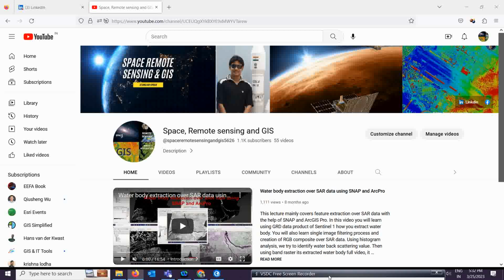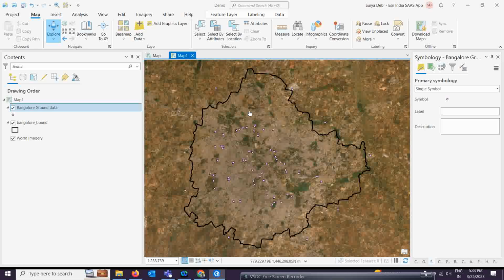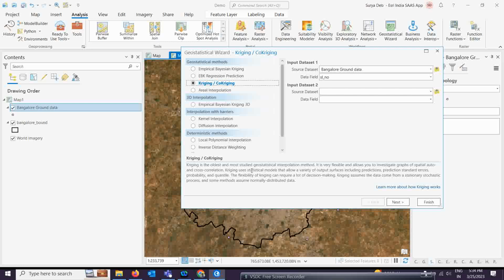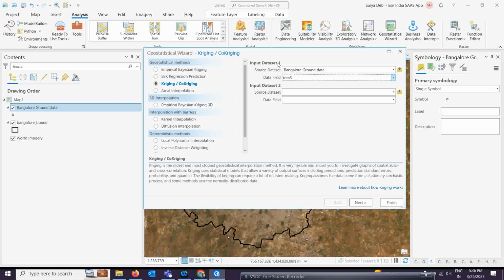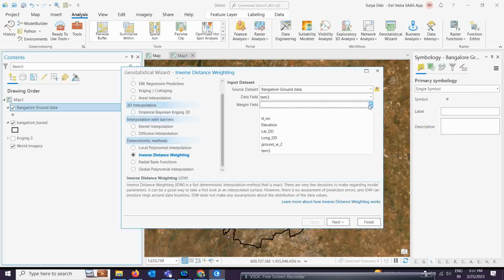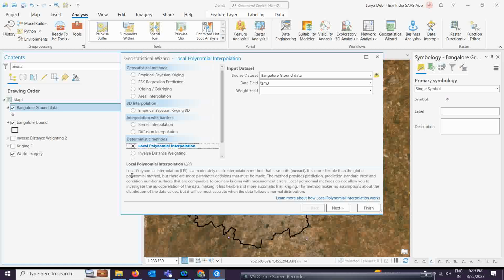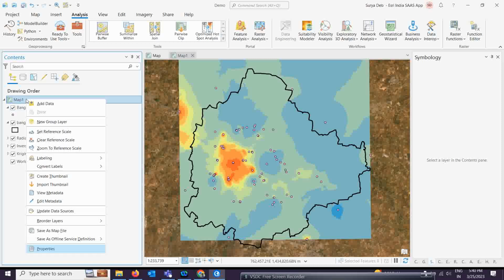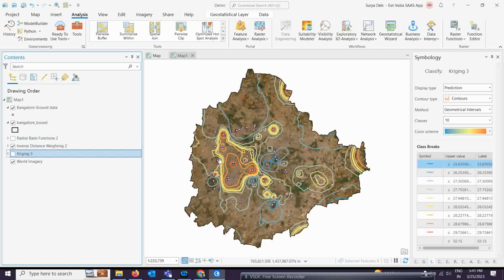Learn how to generate a contour map in ArcGIS Pro using Geostatistical Analysis!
In today's video, we will be exploring the Geostatistical analysis tool in ArcGIS Pro. Specifically, we will be working with ground water temperature data collected in the vicinity of Bangalore. Our focus will be on three different interpolation techniques, namely Kriging, IDW, and Radial Basis Functions. Additionally, we will demonstrate how to generate a contour map based on the interpolated data. So, sit back, relax, and let's dive into the world of Geostatistical analysis!